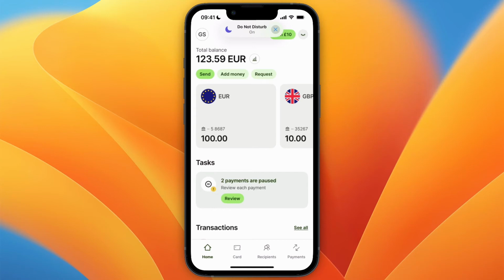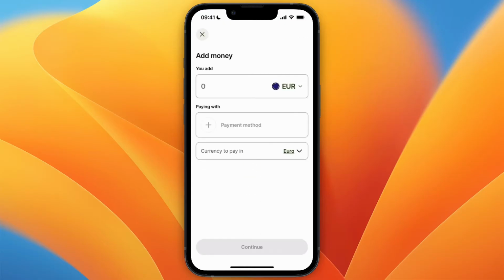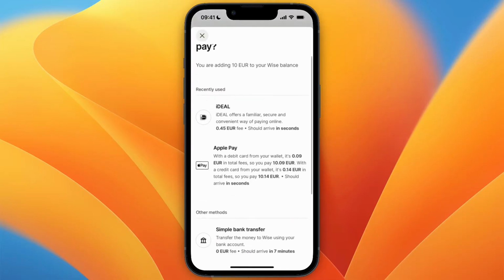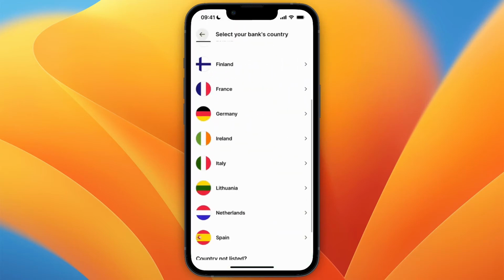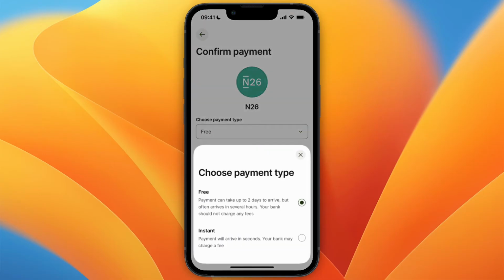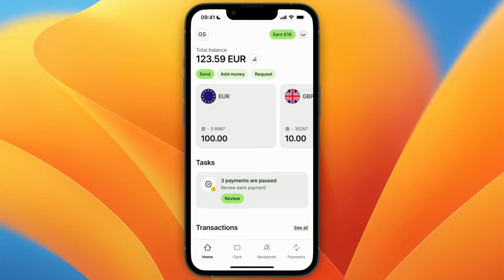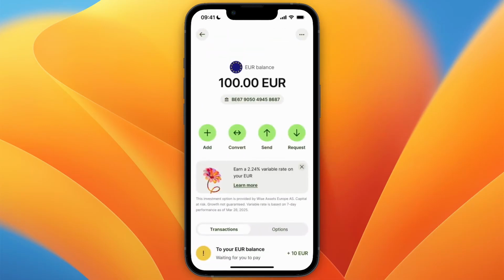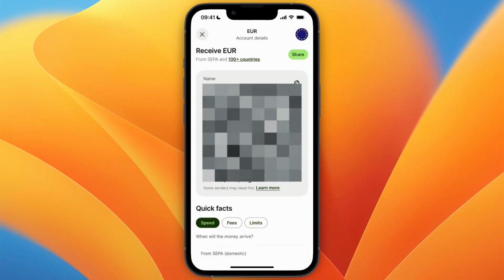How To Transfer Money From Bank To Wise Account - Step by Step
In this video I'll show you How To Transfer Money From Bank To Wise Account.